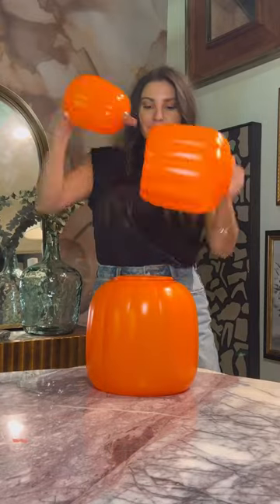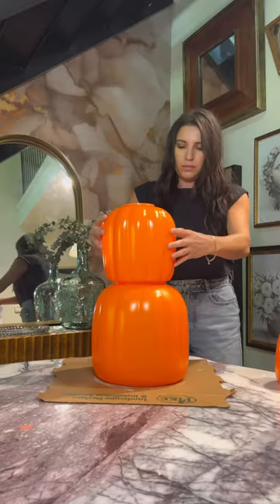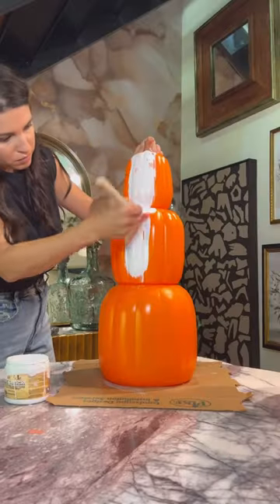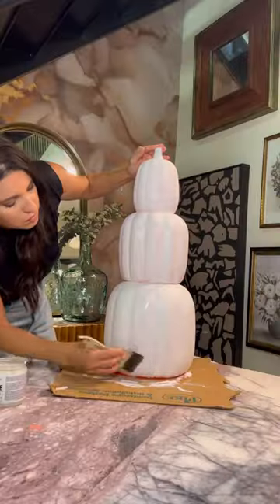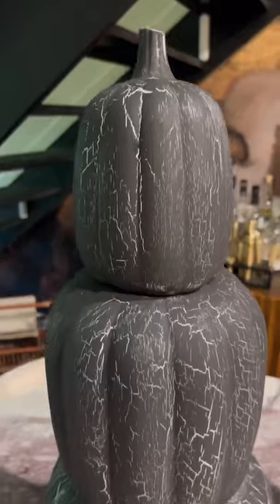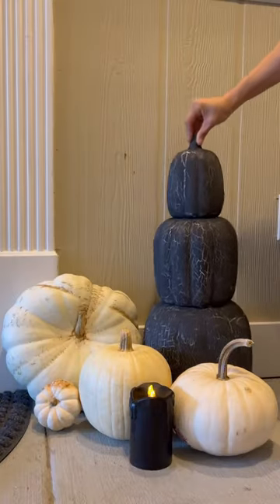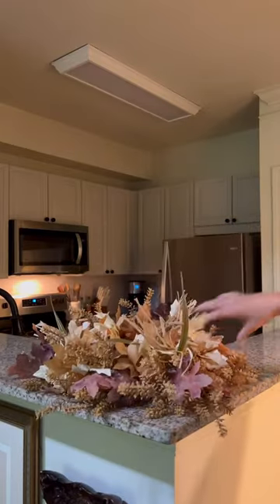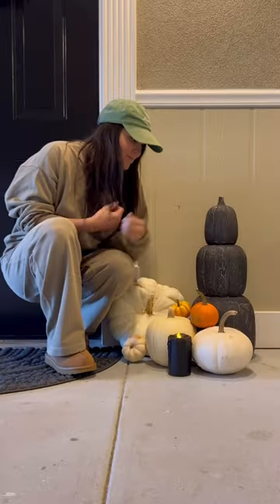The EASIEST DIY Pumpkins! 🎃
I’m using Dollar Store Stackable Pumpkins and Dixiebelle Paint Primer, Paint & Crackle medium!

*Please note I am a Dixiebelle Brand Ambassador [ad]